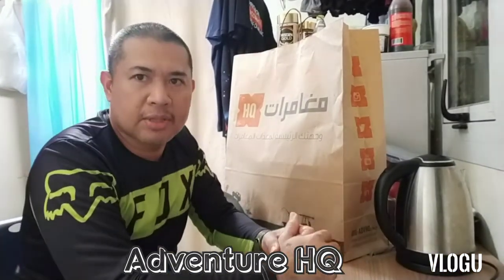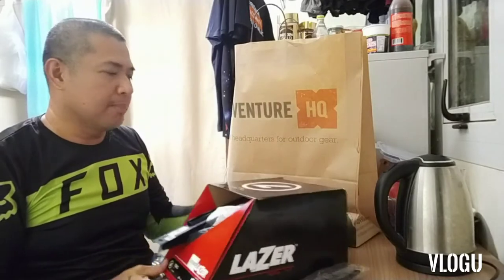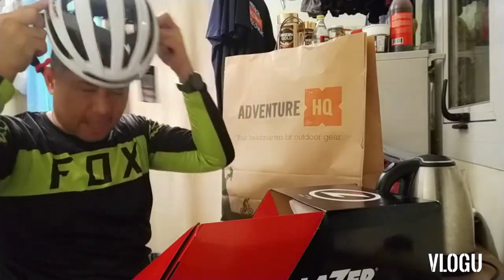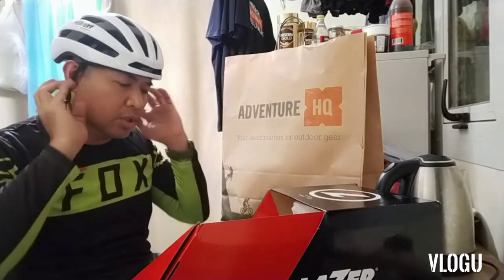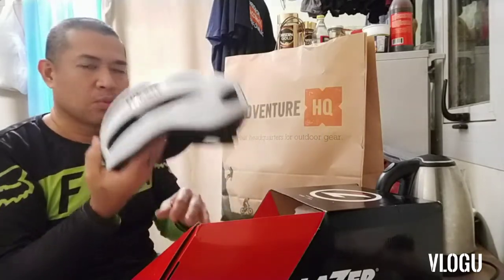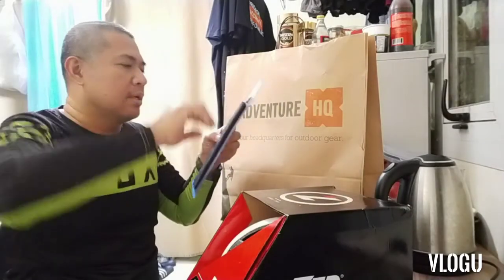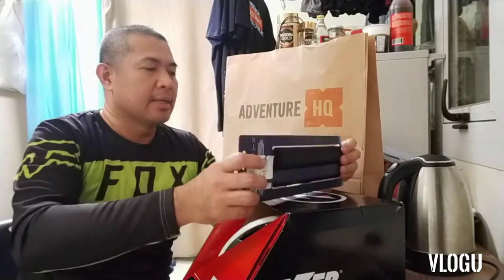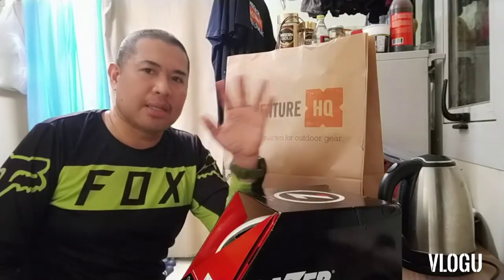MTB Helmet Unboxing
HQ Adventure